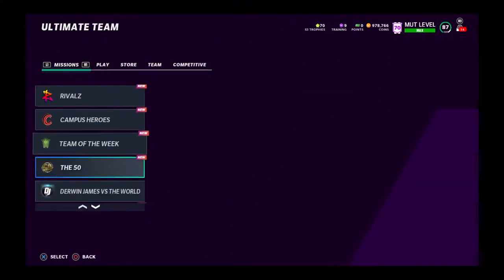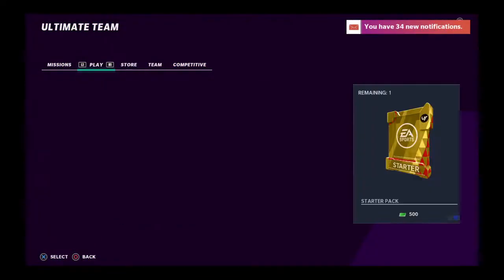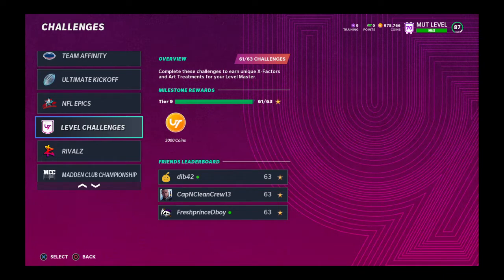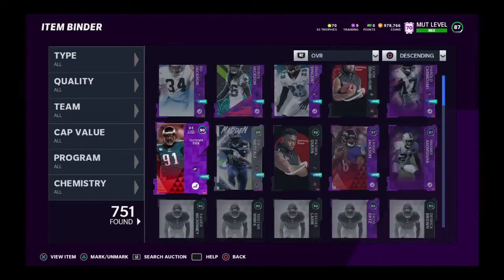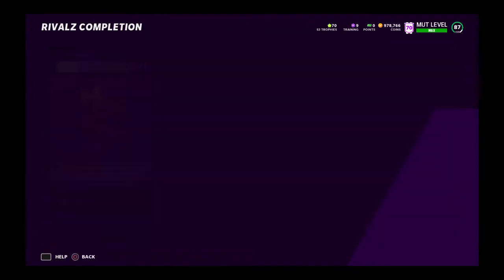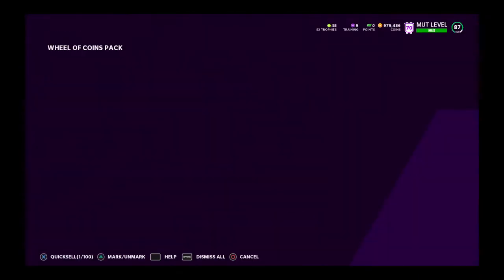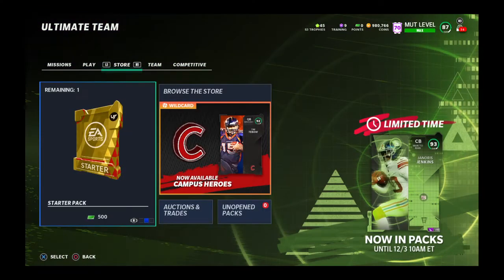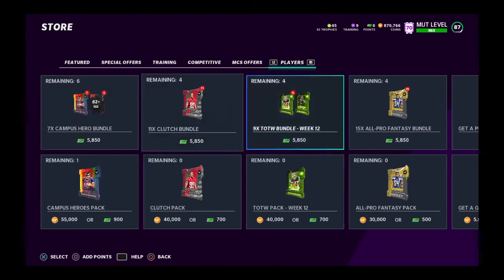Madden 21 HOW TO PREPARE FOR ZERO CHILL RIGHT NOW/COIN MAKING METHOD/ THINGS YOU MUST DO RIGHT NOW?!